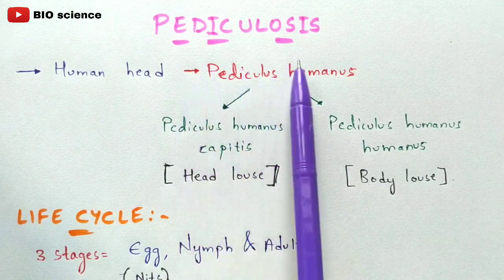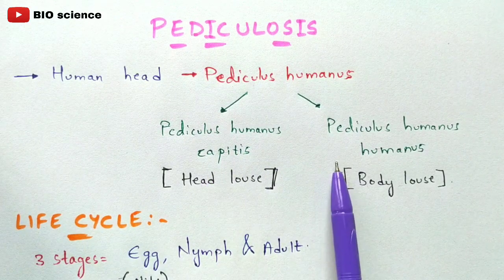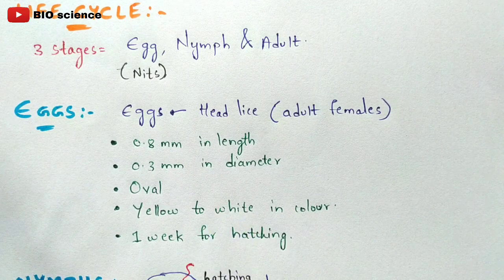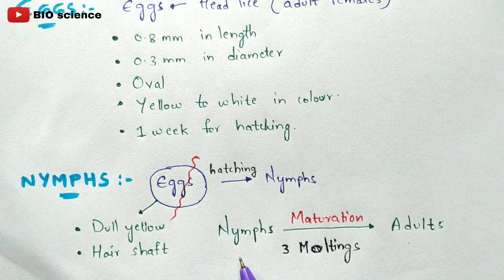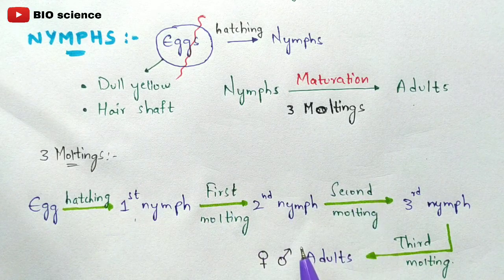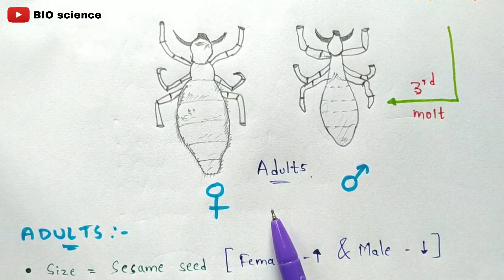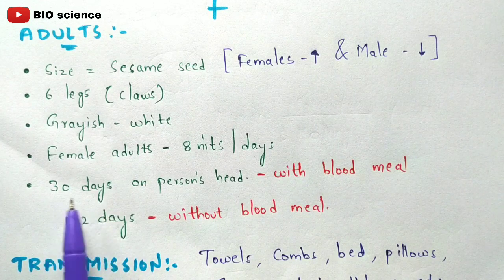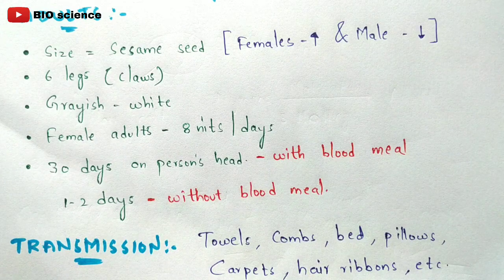Pediculosis | Pediculus humanus | Structure, Life cycle, Transmission | Head lice and body lice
Eggs: Nits are head lice eggs. They are hard to see and are often confused for dandruff or hair spray droplets. Nits are laid by the adult female and are cemented at the base of the hair shaft nearest the scalp. They are 0.8 mm by 0.3 mm, oval and usually yellow to white. Nits take about 1 week to hatch (range 6 to 9 days). Viable eggs are usually located within 6 mm of the scalp.

Nymphs: The egg hatches to release a nymph. The nit shell then becomes a more visible dull yellow and remains attached to the hair shaft. The nymph looks like an adult head louse, but is about the size of a pinhead. Nymphs mature after three molts and become adults about 7 days after hatching.

Adults: The adult louse is about the size of a sesame seed, has 6 legs (each with claws), and is tan to grayish-white. In persons with dark hair, the adult louse will appear darker. Females are usually larger than males and can lay up to 8 nits per day. Adult lice can live up to 30 days on a person’s head. To live, adult lice need to feed on blood several times daily. Without blood meals, the louse will die within 1 to 2 days off the host.